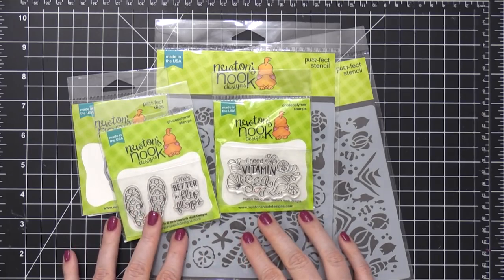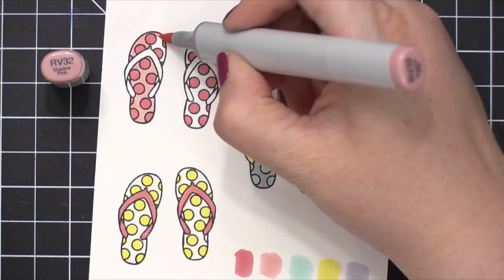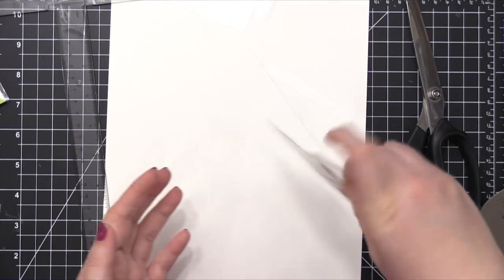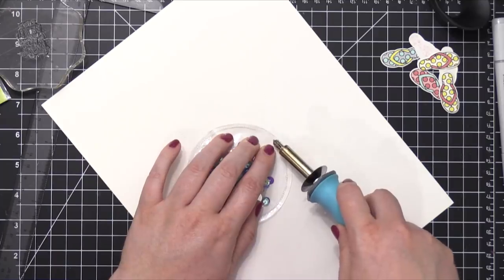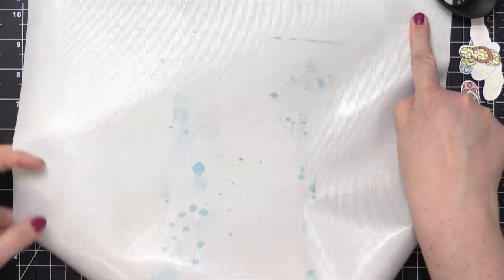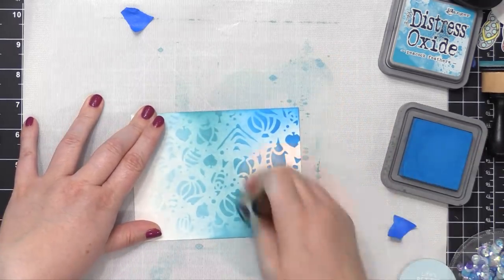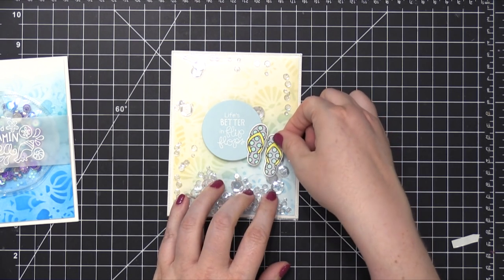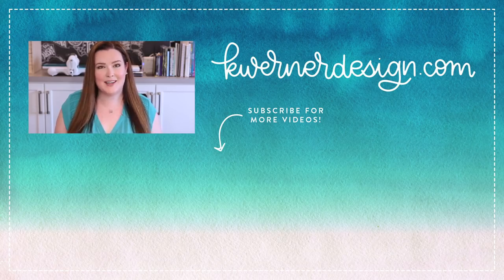Ideas for Very Small Stamp Sets (Fuse Tool Shaker Cards)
Creating two shaker cards using small stamp sets from Newton's Nook.

Happy Monday, all! Today I have two cards for you featuring new stamps from Newton's Nook. These very small stamp sets can pose a challenge, so I thought I'd share two card ideas.

• Little Things from Lucy's Cards Sequin Mix - Iced Sherbet

• Little Things from Lucy's Cards Sequin Mix - Let's Be Mermaids

• We R Memory Keepers Fuse Tool Starter Kit
[ Amazon US ]

[ Amazon US ]

• Bazzill Heavyweight Vellum, 40 lb.

• 3M Scotch Foam Tape
[ Amazon US ]

MAILING ADDRESS (updated February 2021):
Kristina Werner
1878 W 12600 S
Box 509
UNITED STATES